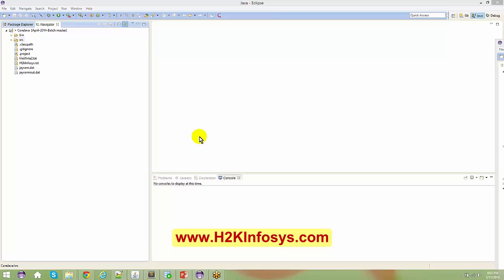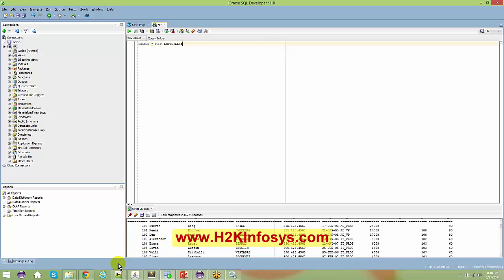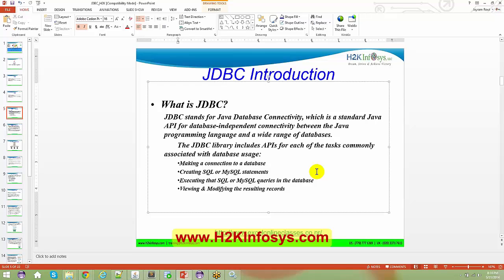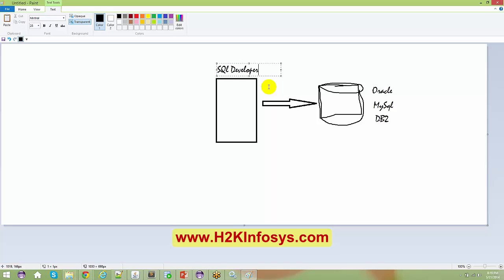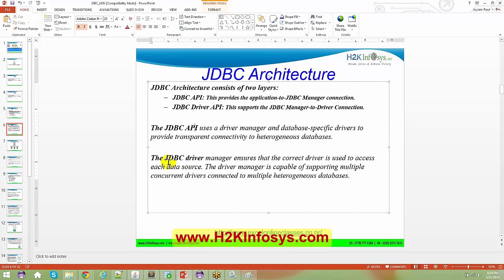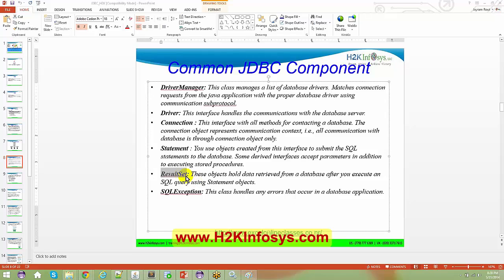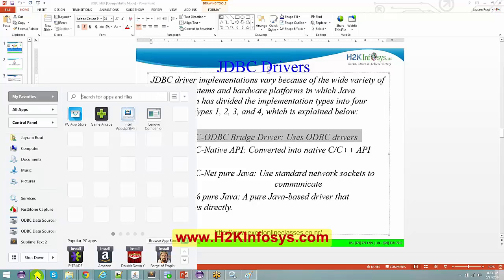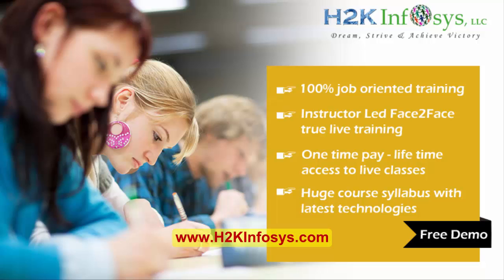Java Video Tutorials | Java Database Connectivity Tutorials | JDBC Part 1 tutorial 23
This video is the full explanation of JDBC (Java Database Connectivity). This is the most important topic in this video tutorial you can understand what is JDBC and how it works.